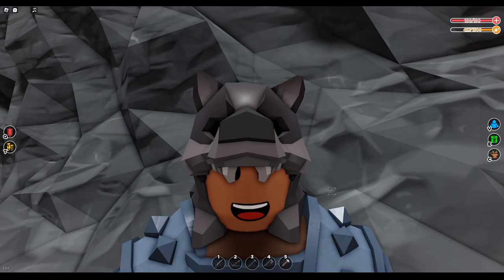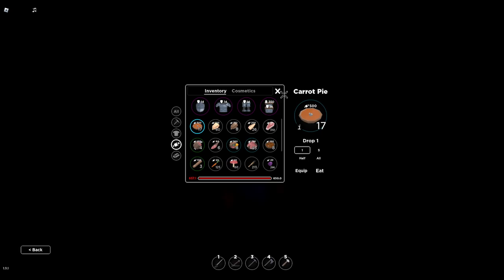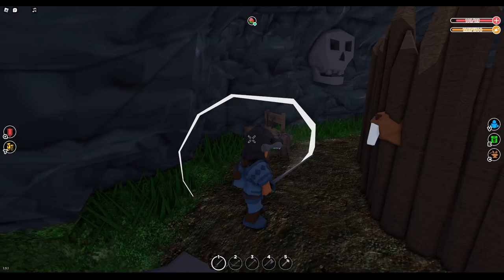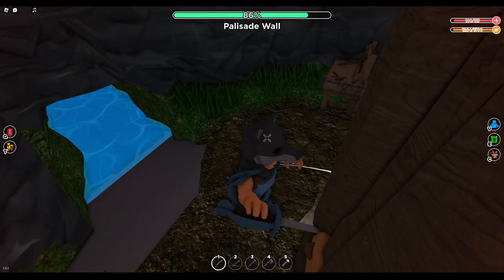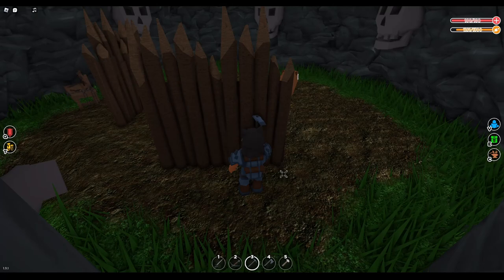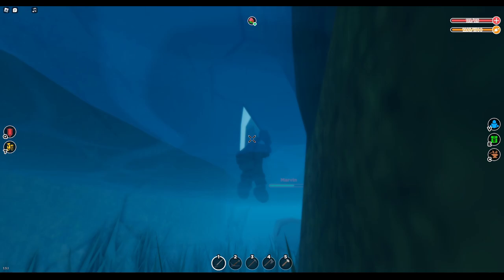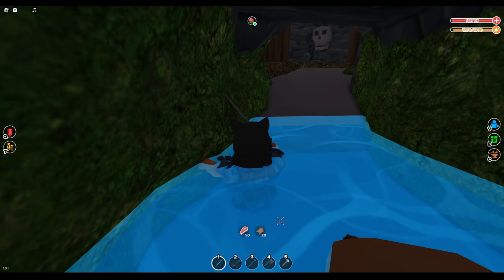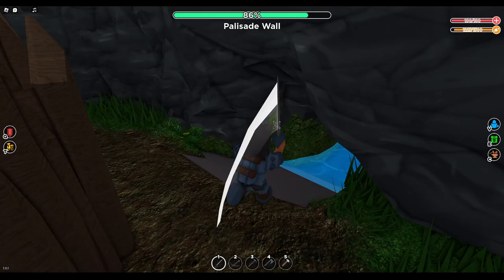How To Easily Farm MARVIN In The Survival Game!!! (Roblox)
Today I will be showing you how to easily make a Marvin farm.

Roblox is an app that allows users to play a wide variety of games, create games, and chat with others online. It combines gaming, social media, and social commerce. Billing itself as the “ultimate virtual universe,” Roblox experiences are places where users can socialize, build their own spaces, and even earn and spend virtual money.